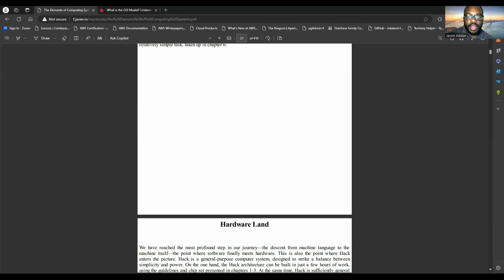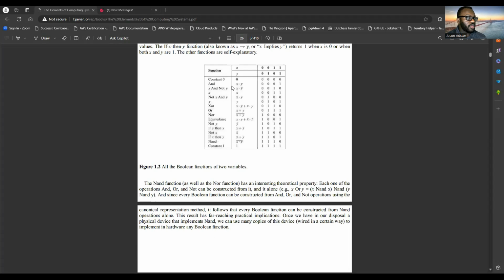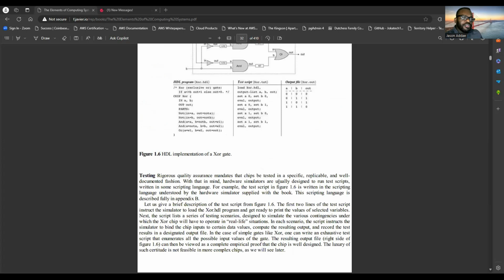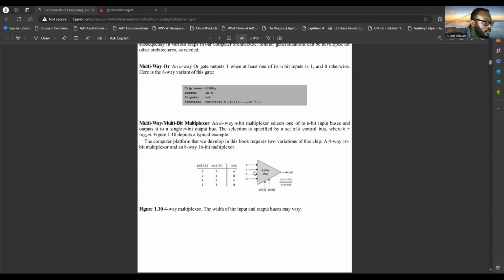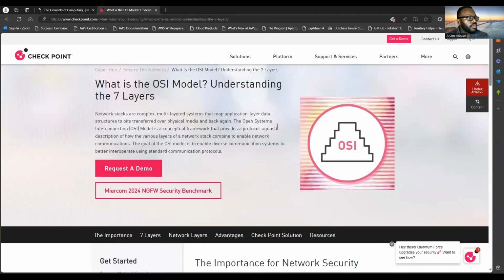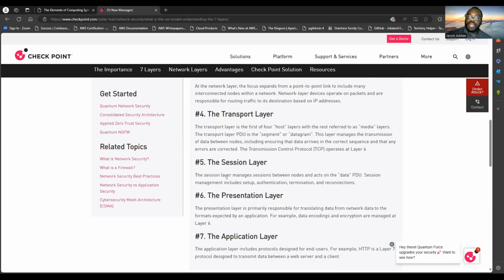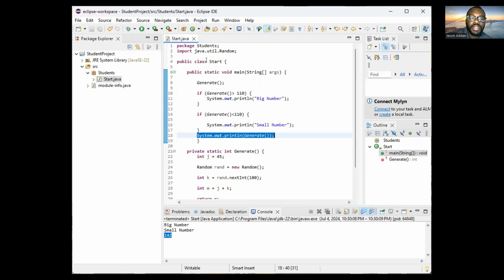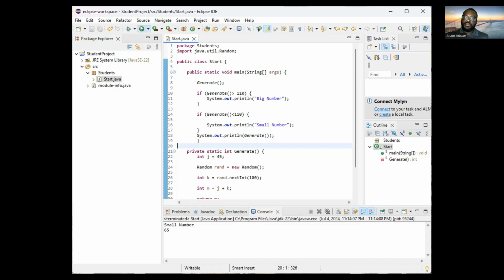J Team Technology Series 2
Second Lecture focusing on how the operating system receives its instructions and how this correlates to all computers and networks.